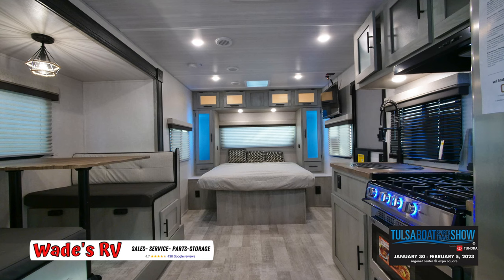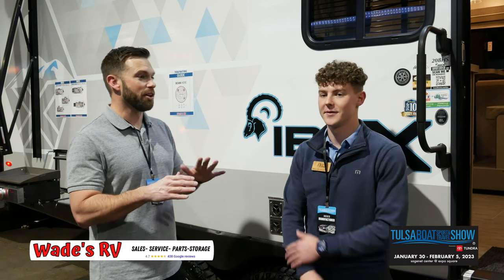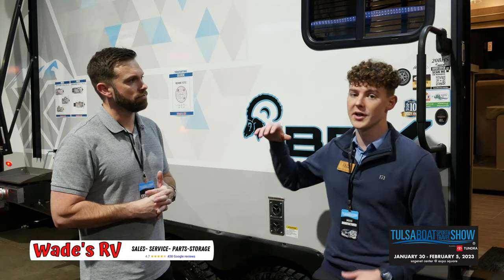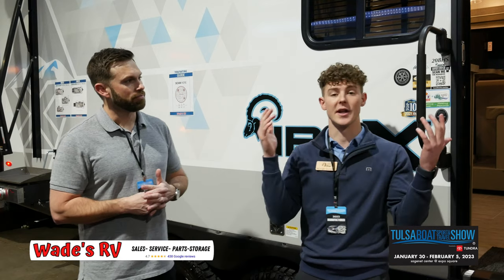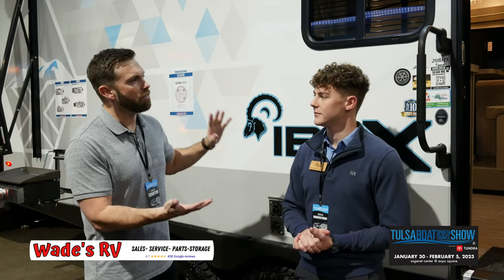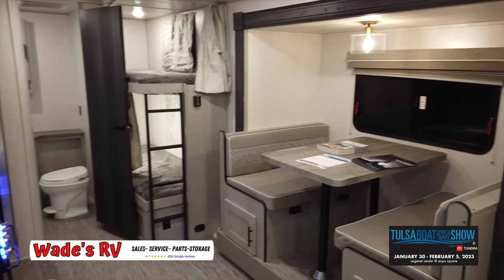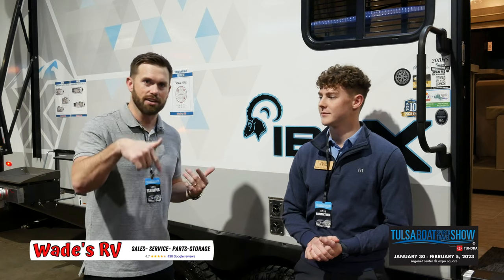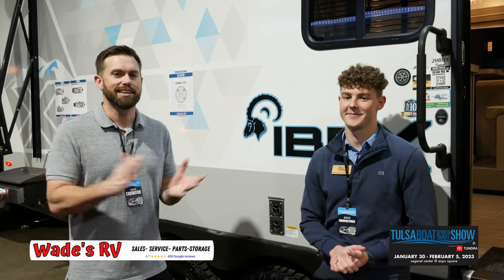2023 Ibex || Tulsa Boat Sport & Travel Show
Come see us at the 2023 Tulsa Boat Sport & Travel Show this weekend at the Tulsa Fairgrounds. We have special show pricing on over 50 RV's at the show and over 200 RV's at the dealership.
Wade's RV has Dealerships in Oklahoma & Missouri and will ship RV's anywhere in the USA.
Wade's RV is a premier RV center, featuring a huge inventory of over 300 new and used motorhomes, fifth wheels, travel trailers, toy haulers and more. We service all types of motorhomes and can help get yours into tip-top shape again! We'll consider any trade and can help you with financing, and we do take consignments as well.
The service department at Wade’s RV Clinic specializes in roof replacement and repairs, interior reconstruction and remodeling, and paint and exterior body work. Wade's offer full-service repair, providing all motorized and chassis work and preventative maintenance. This includes tires, climate control services, brake work, engine, transmission, power steering, cooling systems, driveline, fuel systems, batteries, and more! We have the motor home lifts and RV diagnostic equipment needed to better serve you and your motorized needs!
Need a hard to find part? Our facility also offers a 2,000 square foot parts and accessories store, from which we will gladly order and stock any items you request that are not already on hand. As your trusted RV superstore, Wade’s RV Clinic also offers indoor RV and boat storage, and provides tenants with services and benefits other storage companies can’t match. The indoor storage bays are individually divided, monitored by exterior security cameras. 24 hour gate access is included.So come by to meet Wade and his team and be introduced to Wade’s philosophy of honoring the work or product even after you pay, and ALWAYS doing the right thing!